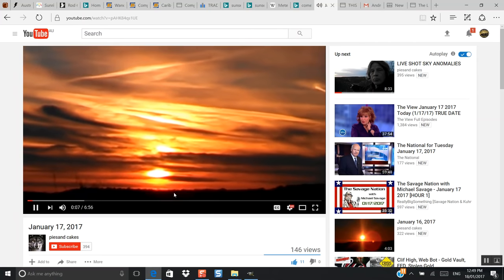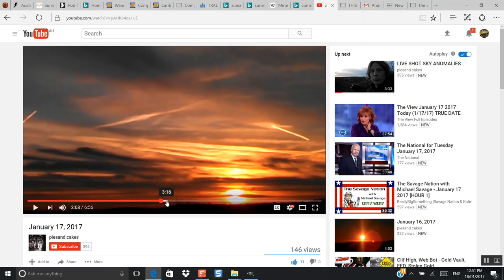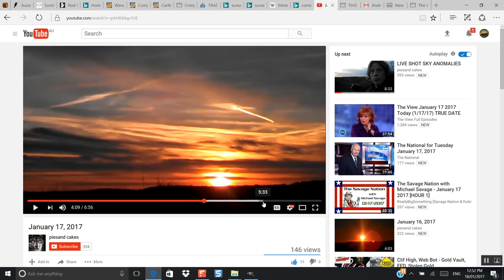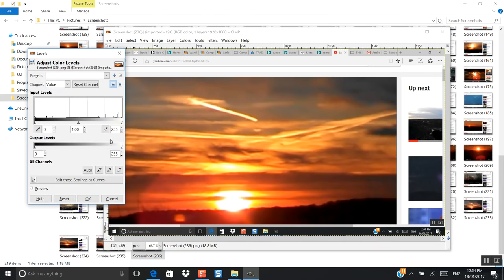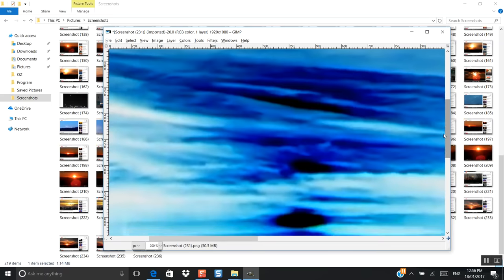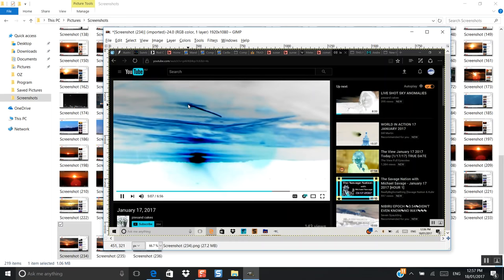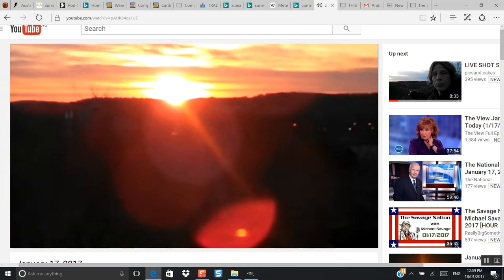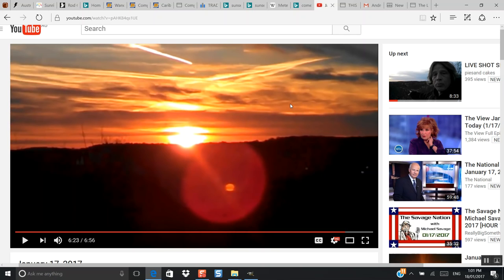Nibiru Planet X Latest Australia Boston Has Blown the Trumpet